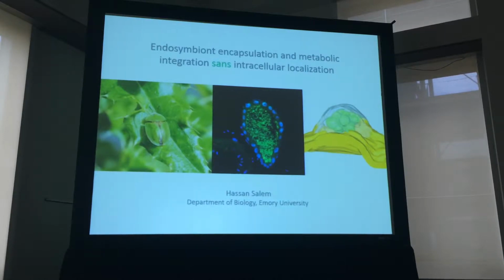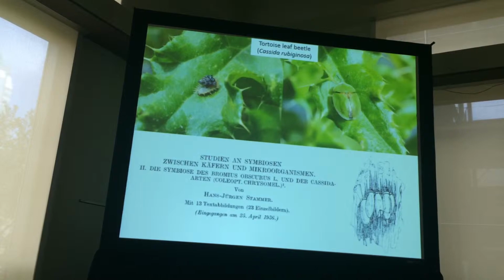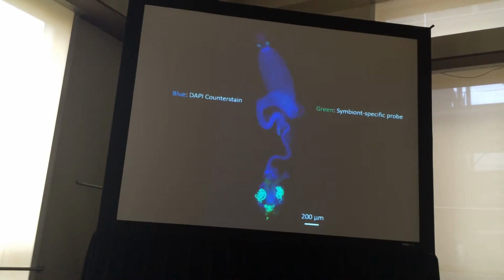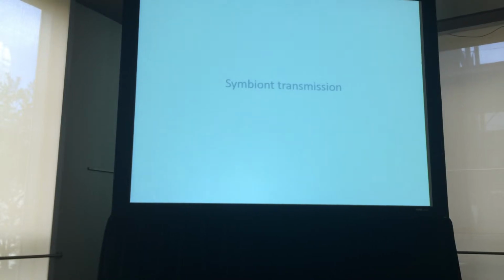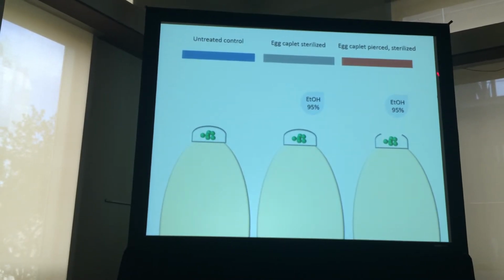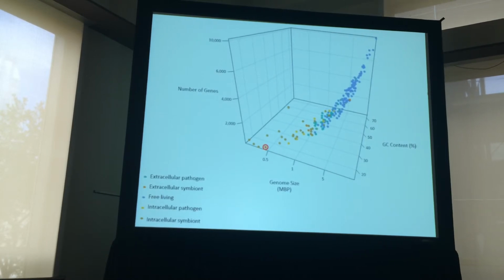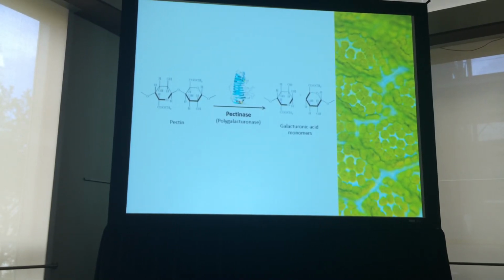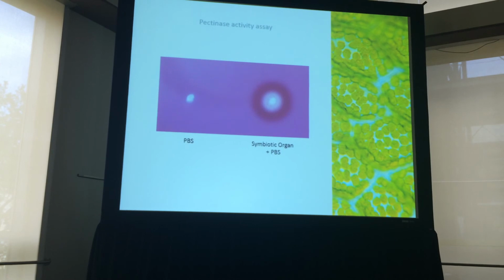Salem:Endosymbiont encapsulation and metabolic integration sans intracellular localization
Presention by Hassan Salem
Evolution 2016: Mutualism 1